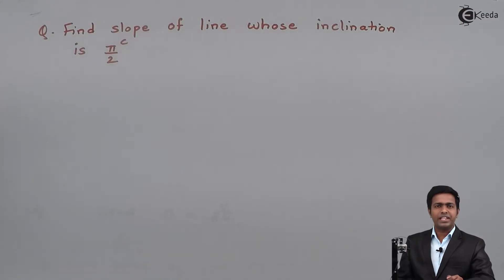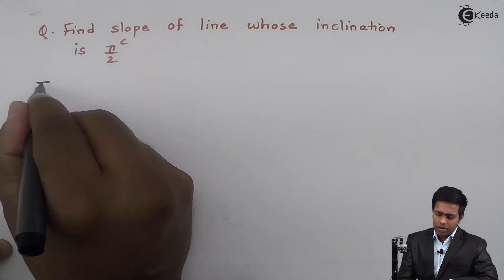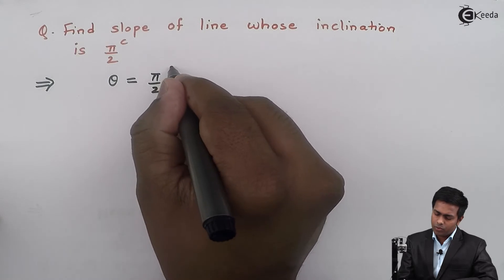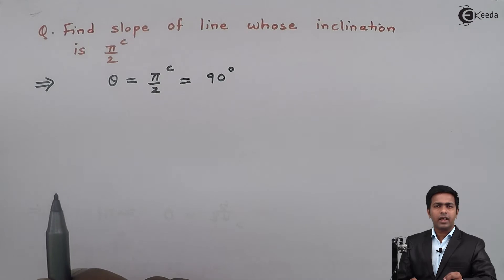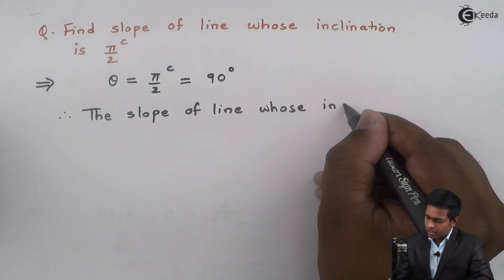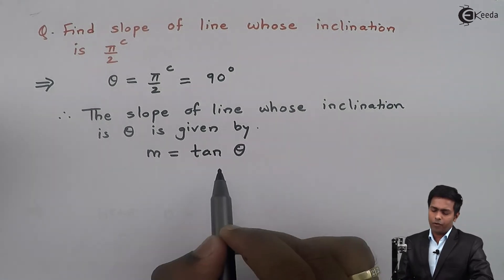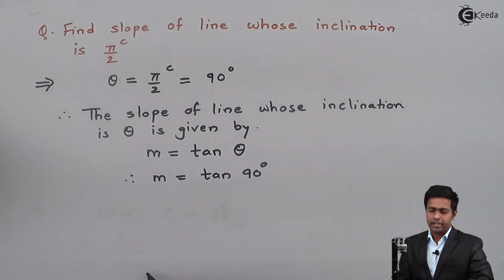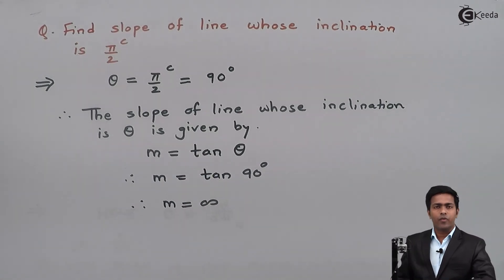Slope of Line - Problem 1 - Straight Line - Diploma Engineering Mathematics 1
Video Name - Slope of Line Problem 1

Happy Learning